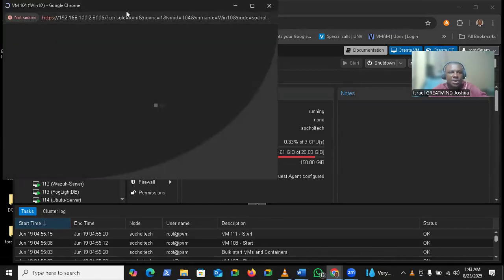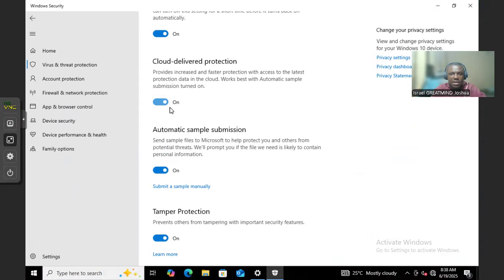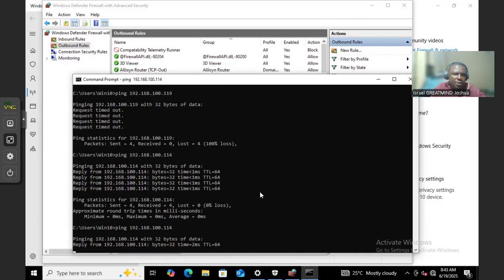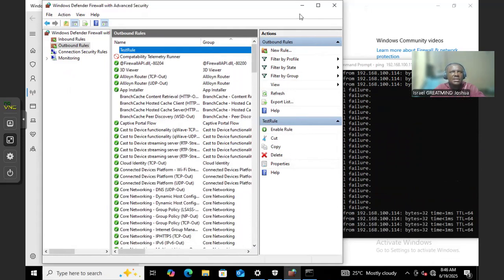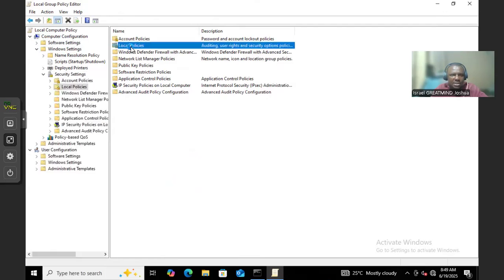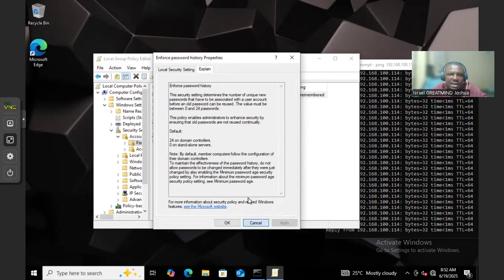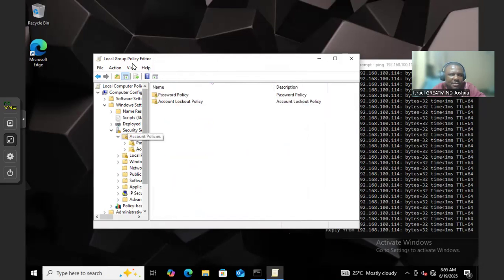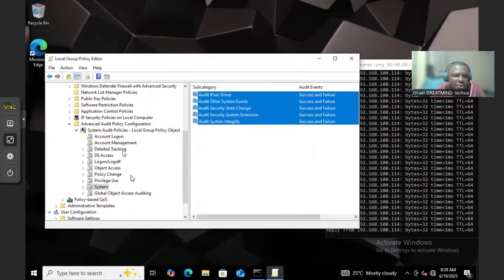SYSTEM HARDING - WINDOWS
System Hardening – Windows | Step-by-Step Security Guide

Welcome to today’s cybersecurity tutorial! In this video, we dive deep into Windows System Hardening—a critical process for securing your systems against cyber threats. Whether you're an IT professional, cybersecurity enthusiast, or beginner, this guide will help you understand and apply practical hardening techniques to make your Windows systems more secure.

✅ What You’ll Learn:

Why system hardening is essential for security
How to disable unnecessary services and reduce attack surfaces
Password & account policies for stronger authentication
Configuring Windows Firewall & Defender for better protection
Enabling BitLocker for disk encryption
Remote Desktop (RDP) hardening best practices
Using Group Policy Objects (GPO) for centralized security control

* System Administrators
* Cybersecurity Beginners & Professionals
* Anyone responsible for securing Windows environments